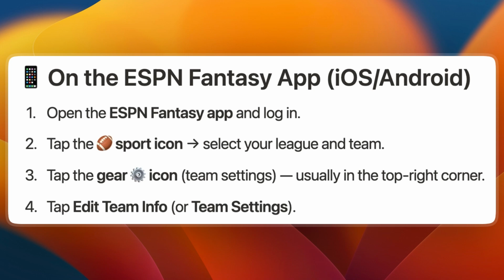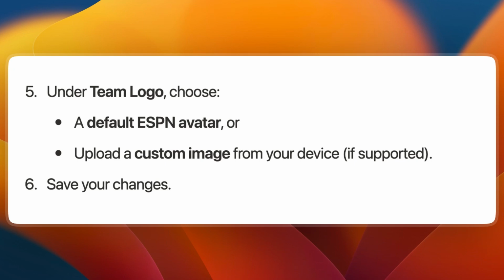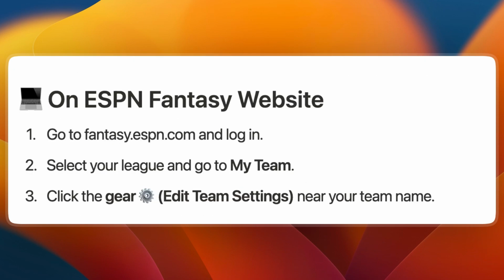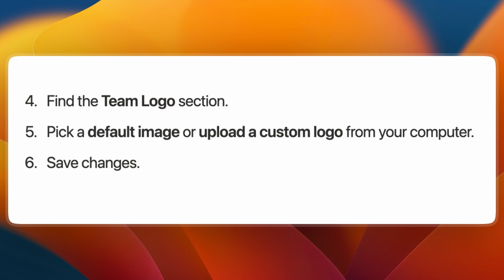How To Change ESPN Fantasy Logo - Step By Step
In this video, I’ll show you how to change your ESPN Fantasy logo so you can customize your team or league with a unique look.

👉 We’ll go step by step through your team and league settings, show you how to upload a custom image or choose from ESPN’s default logos, and make sure your new logo saves correctly.